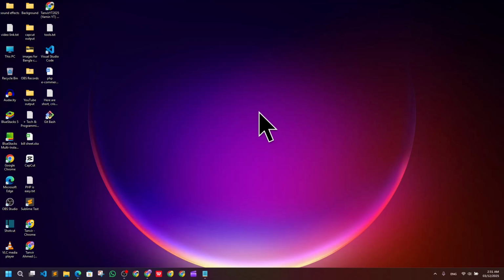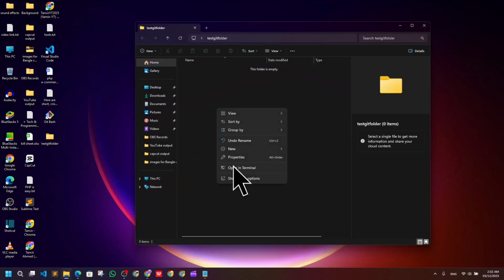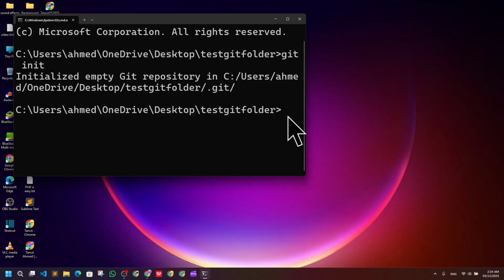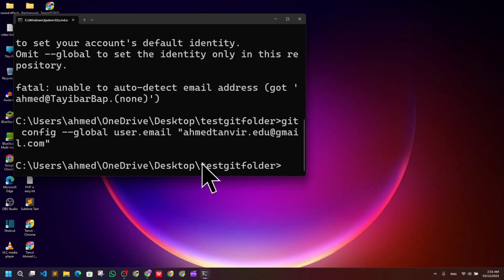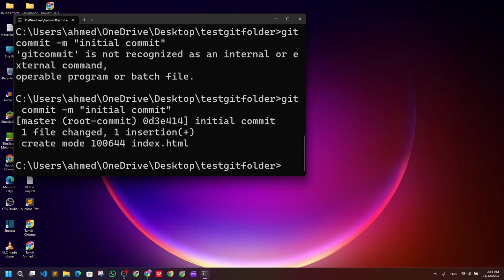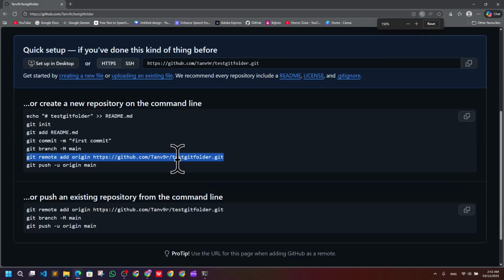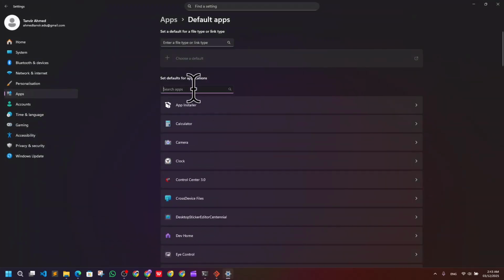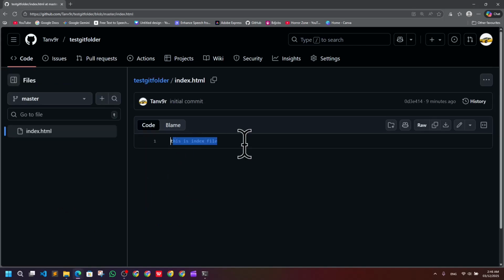GitHub Pushing in 60 Seconds: Connect Git & Upload Your WHOLE Project (Beginner Friendly)!